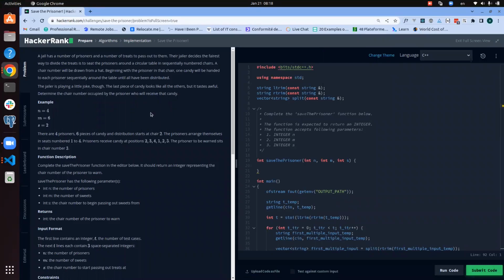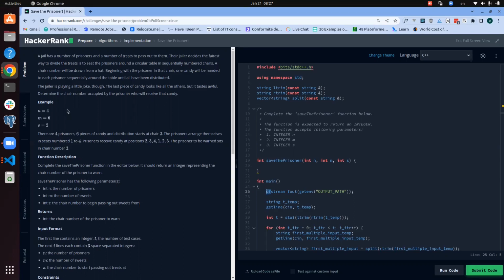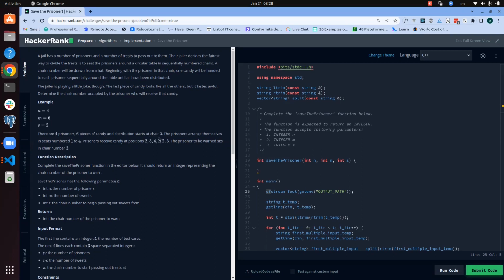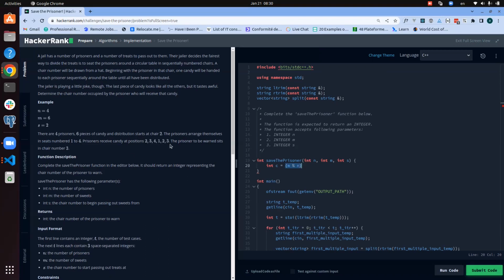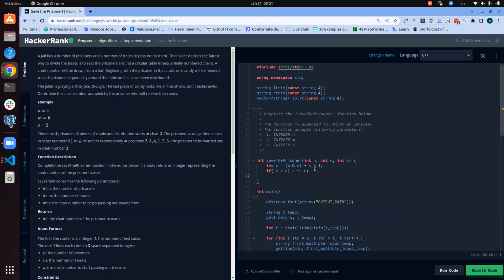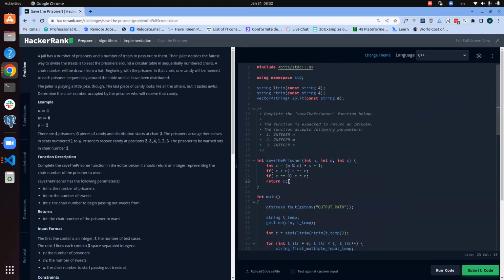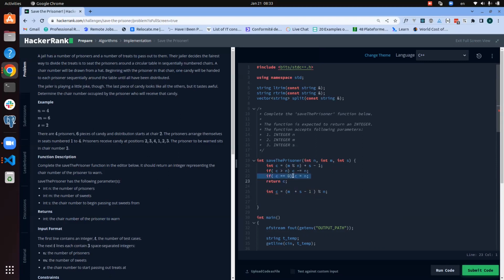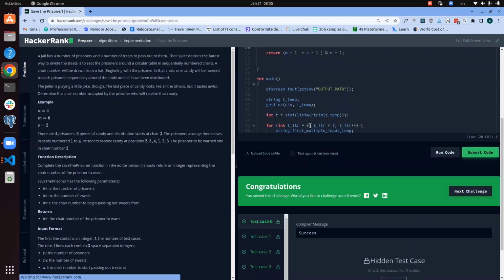HackerRank : Save the Prisoner!